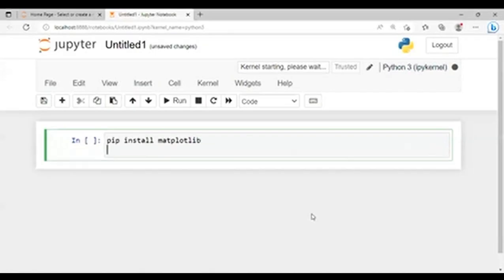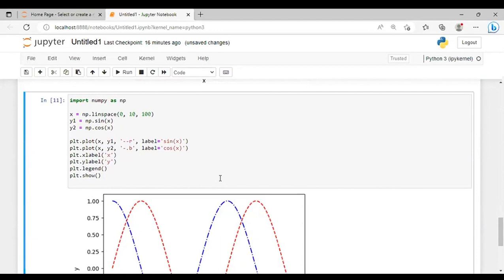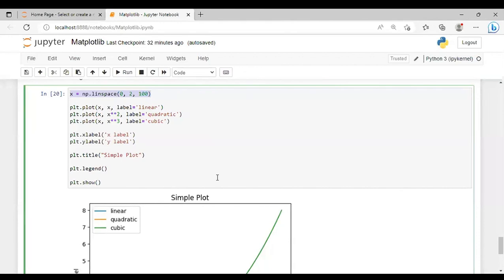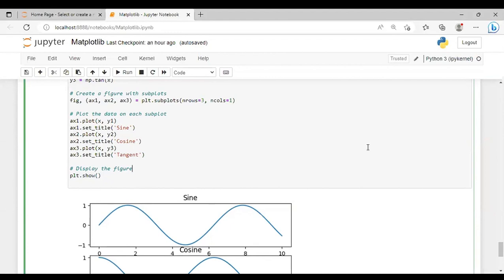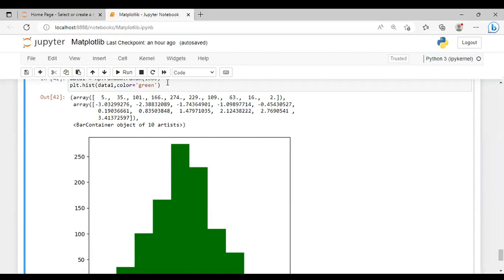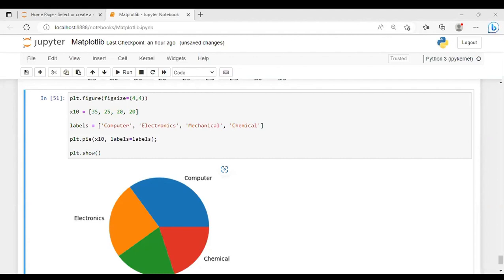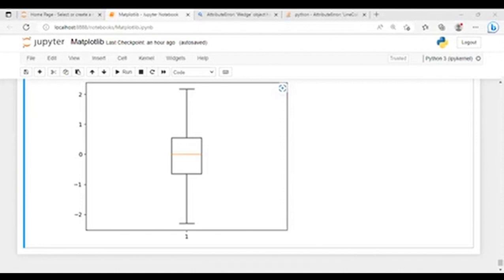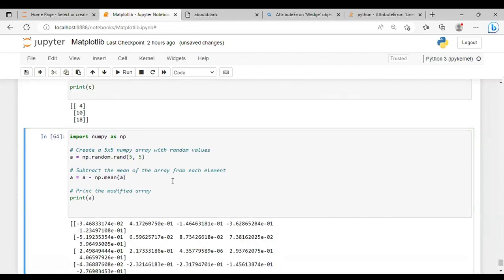Python Class Day 30